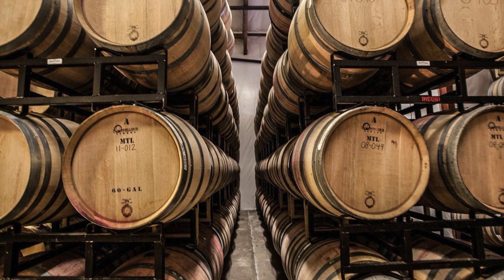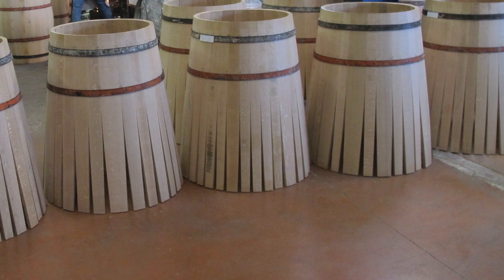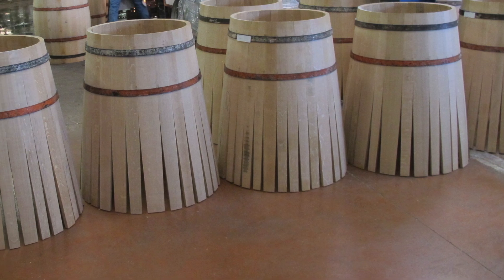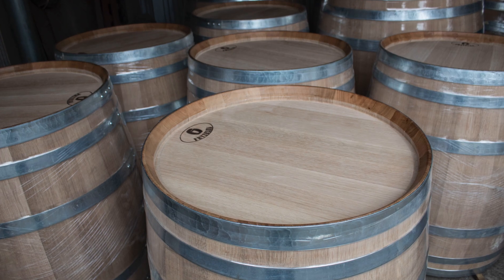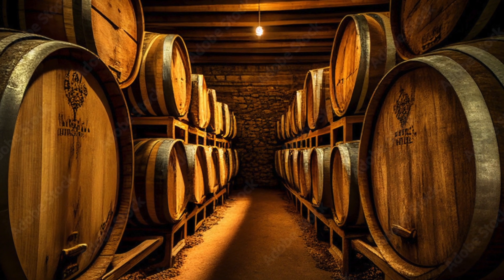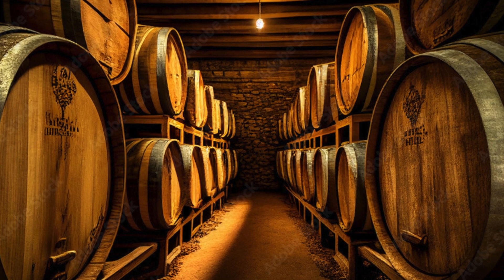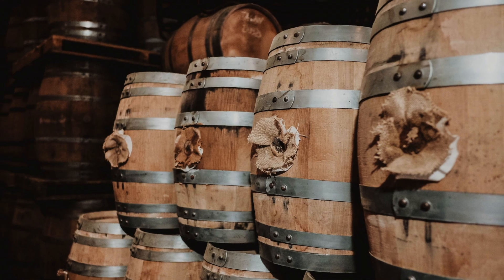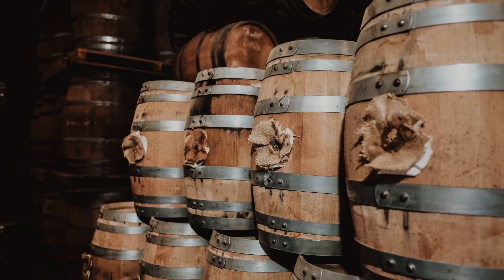Production and sales wooden barrels.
Universal idea for bavereges industry.